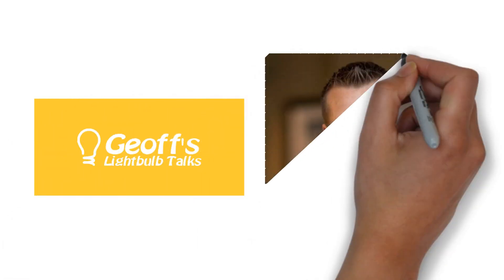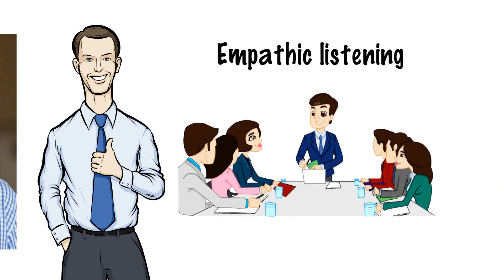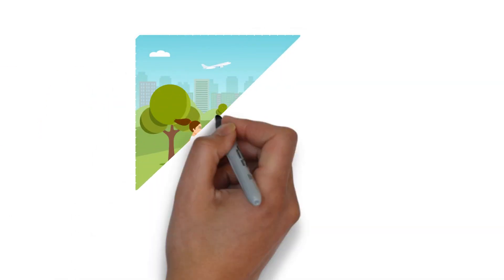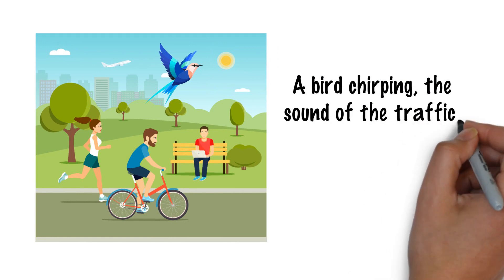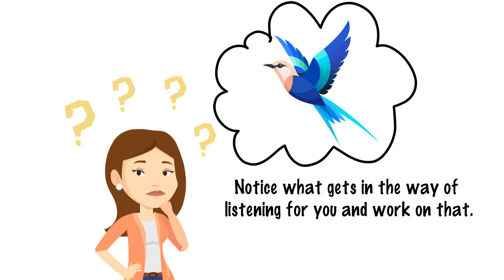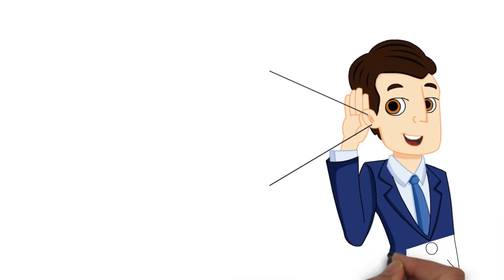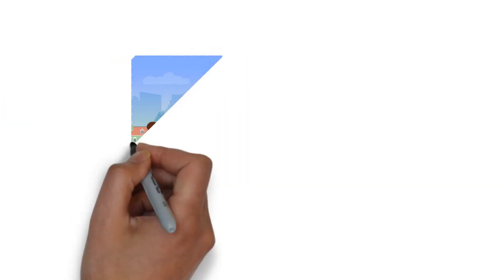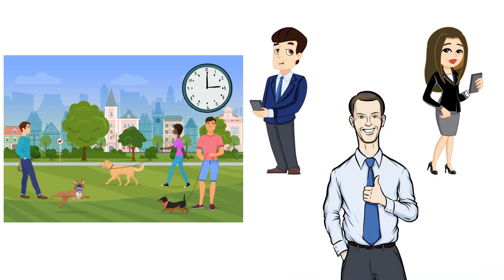Increase Your Empathic Listening Skills // Lightbulb Talk #3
Improve your listening skills and learn why it is such an important trait for leaders to master.

This three-minute animated video (narrated by Geoff) is full of ideas to help you become not just a better listener, but someone who can put aside judgement and really understand the beliefs and feelings of others.

The idea behind this bite-sized slice of media is simple - consolidate some of Geoff's ideas, tips and questions on a particular topic and present it in a short, accessible way.